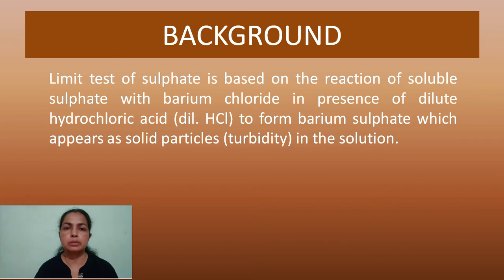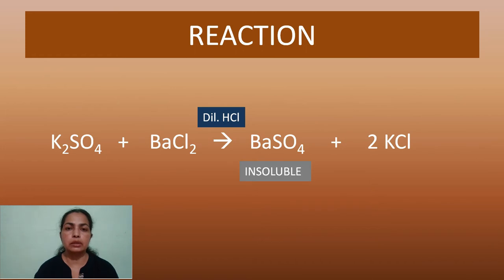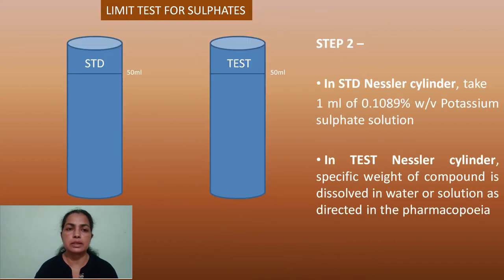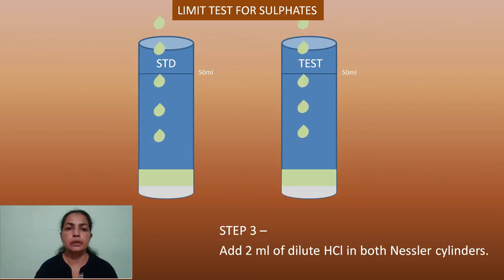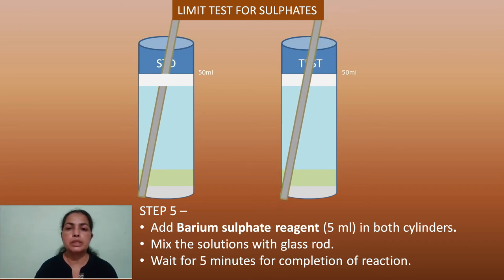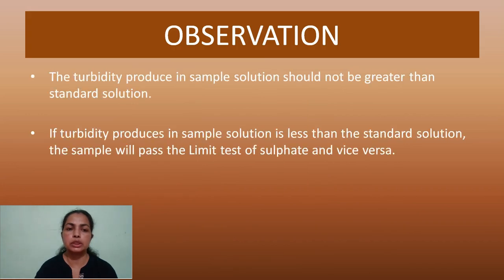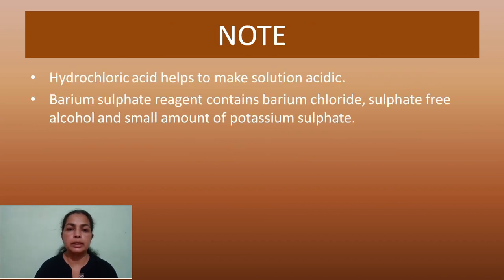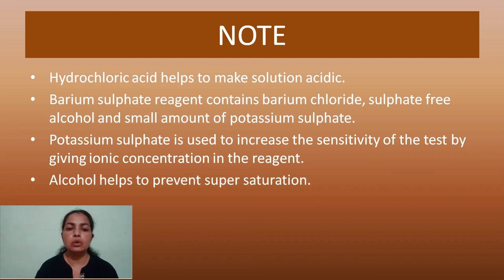Limit test for sulphates # Pharmaceutical Inorganic Chemistry # Principle # Procedure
The principle and procedure involved in the Limit Test for Sulphates is explained in a simplified manner for easy understanding. For any questions write in comments.